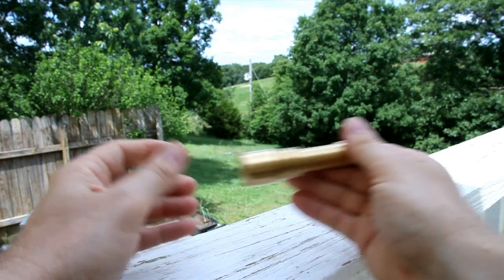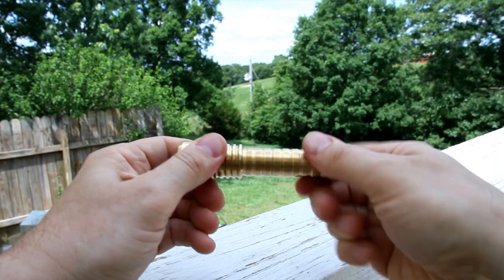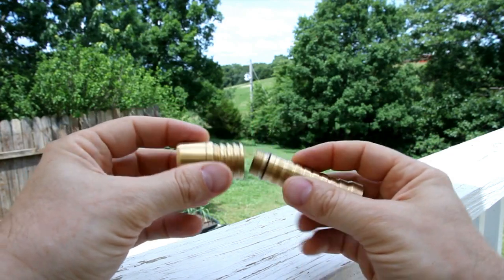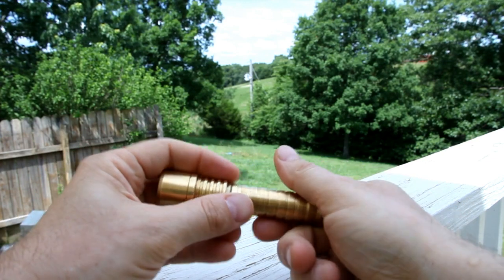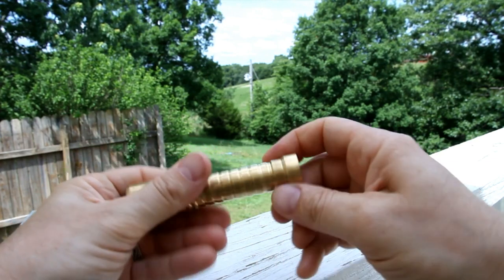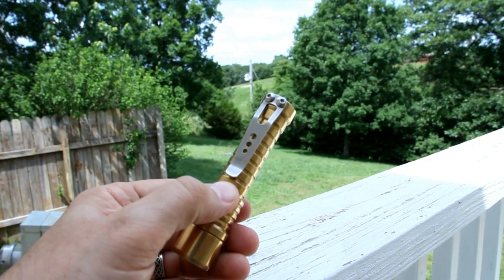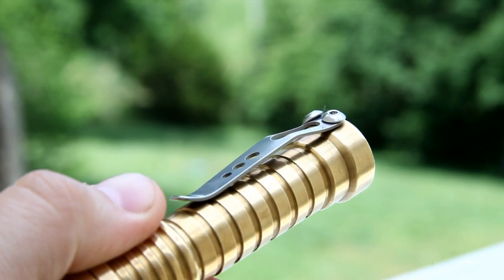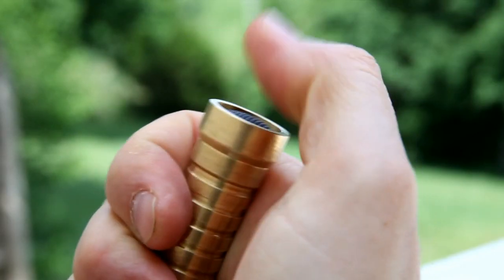I Finally Got It!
Put the finishing touches on the EDC brass flashlight.  Shorter overall length, pocket clip added.  Now its on to production.